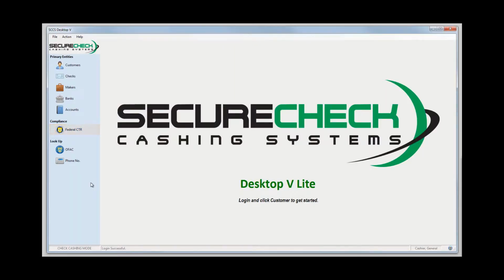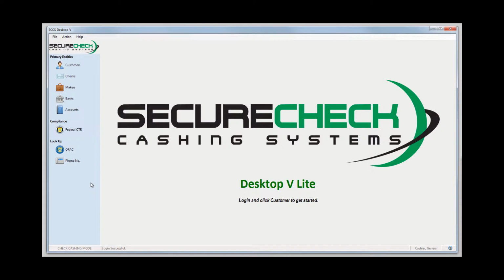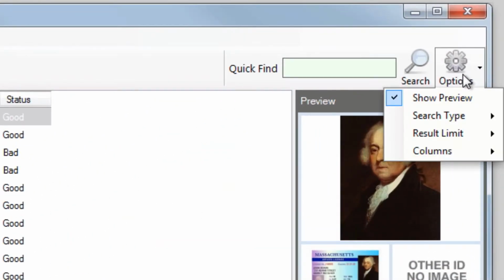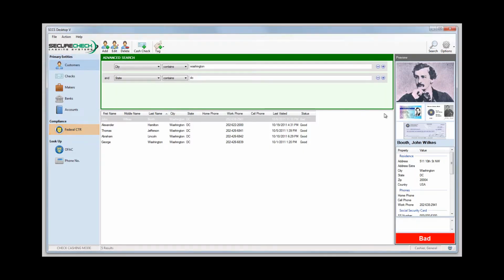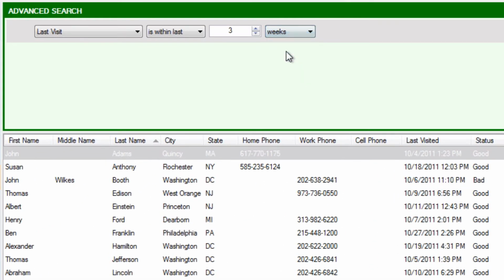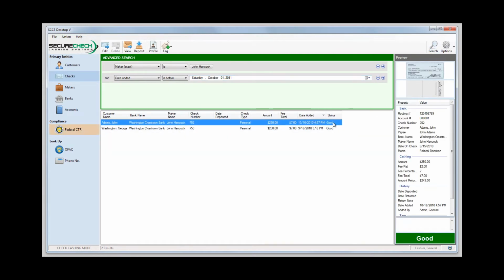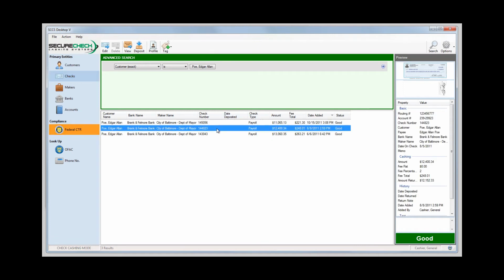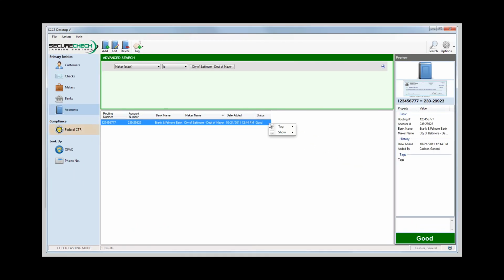Desktop V - Advanced Searching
An introduction into how to use the advanced searching techniques in SCCS Desktop V check cashing system.